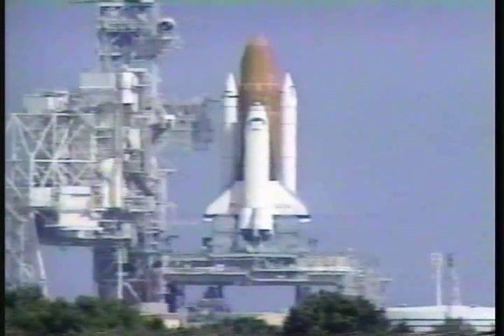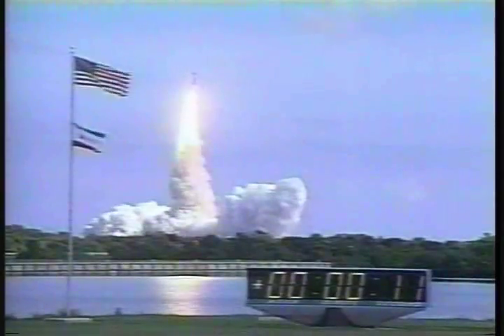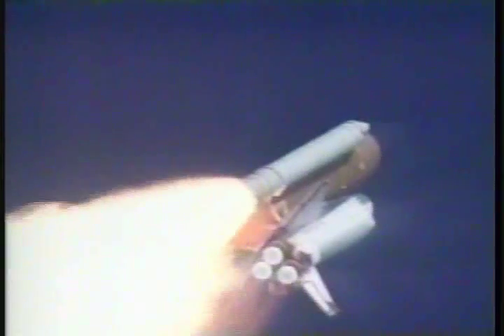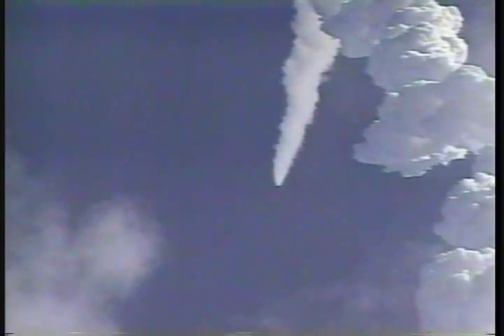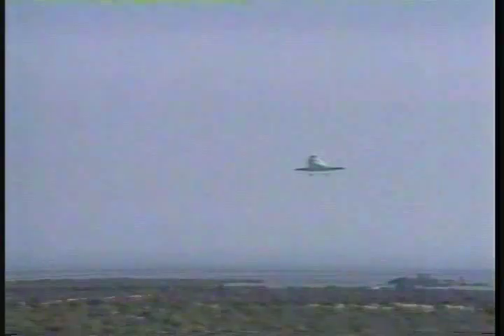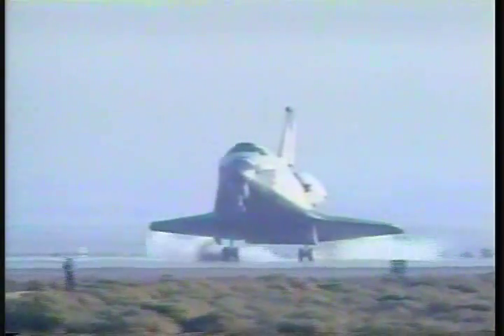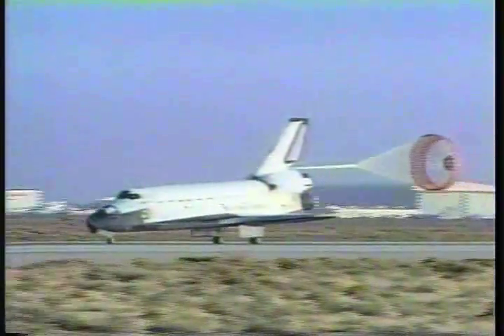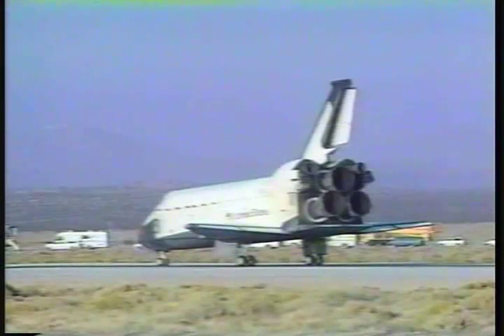STS-58 launch & landing (10-18-93)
STS-58. October 18, 1993.